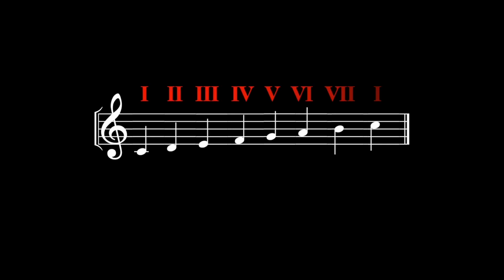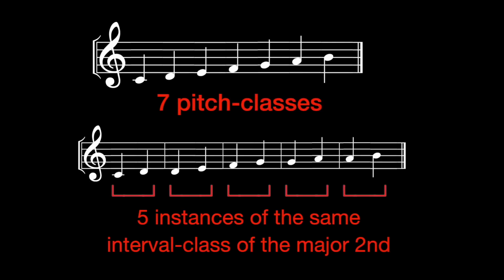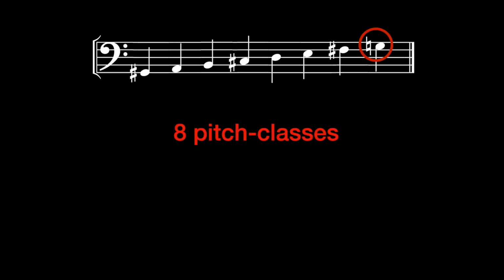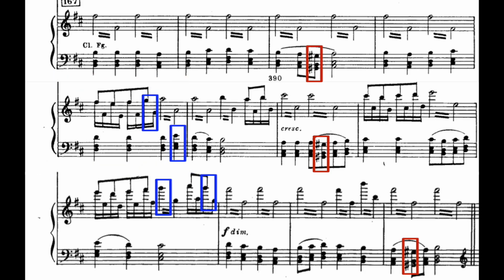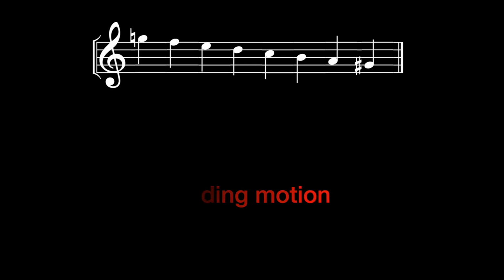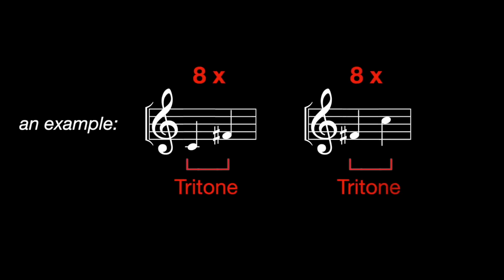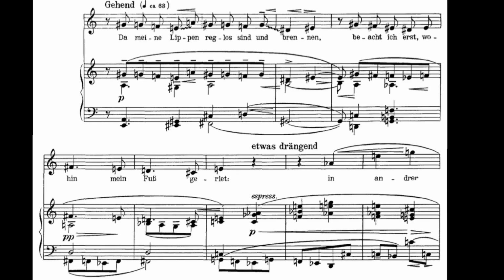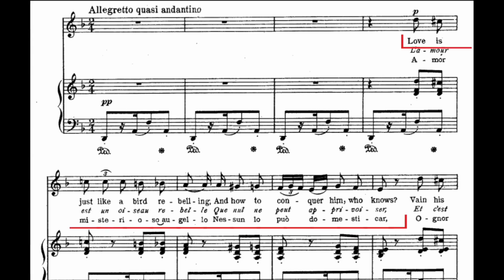How scales interact inside a music composition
How do scales shape the emotional character of music? In this video, I look at how different scales interact in multi-part texture, why some combinations sound natural while others sound tense or strange, and how pentatonic and heptatonic organization create some of the most expressive contrasts in music. With examples from classical and popular repertoire, this is a practical guide for anyone interested in musical expression, composition, and listening.